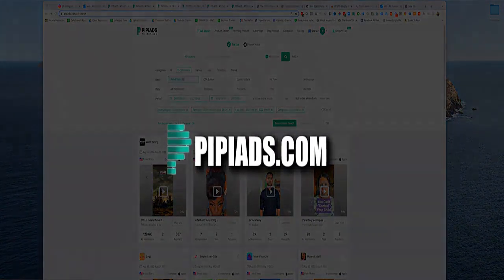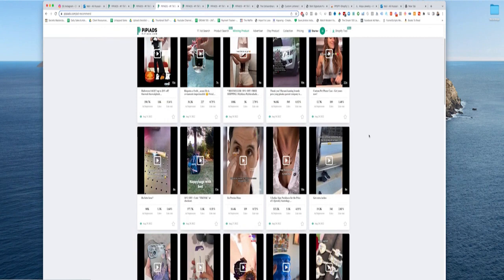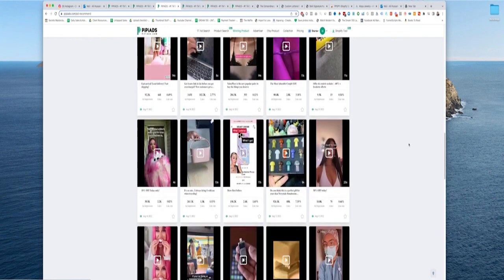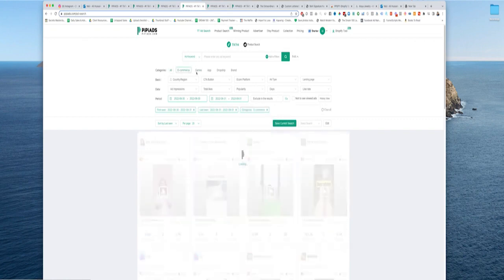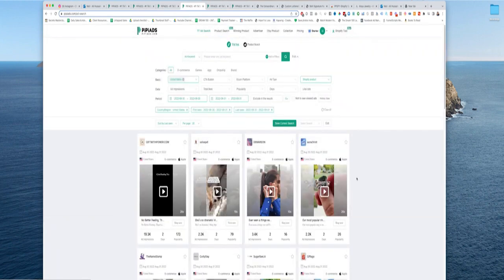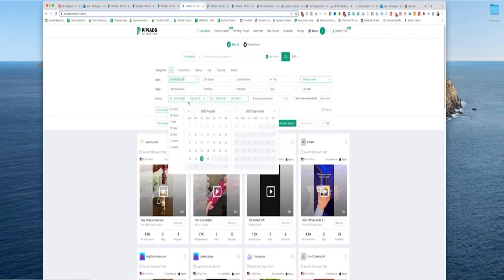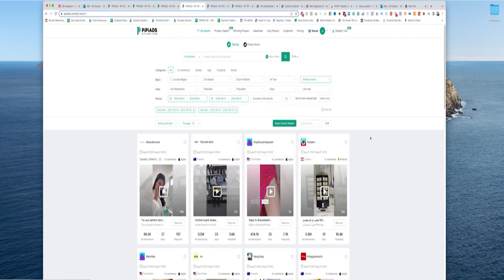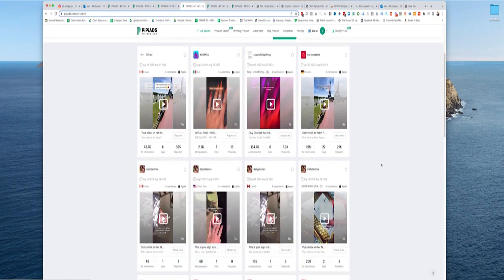best method to find top winning products in 2023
Pipiads can be an excellent tool to perform competitive ad analysis for different operations such as advertising, marketing, and even for dropshipping. What makes PiPiADS even better is its easy-to-use interface, along with advanced-level filters that can help in multiple operations.